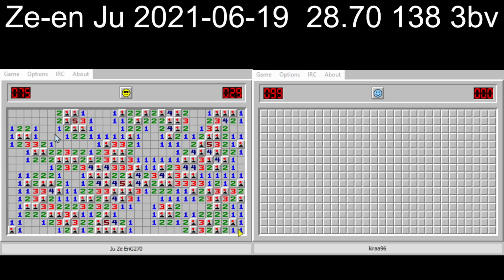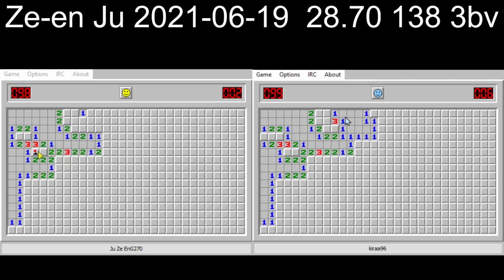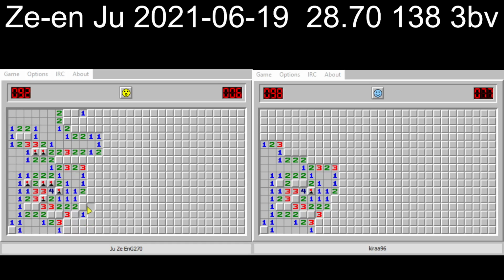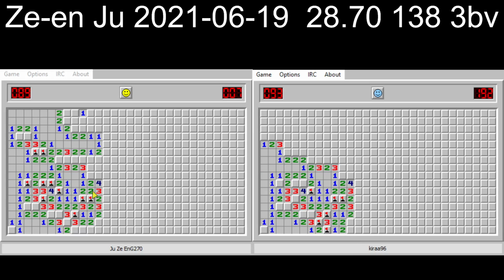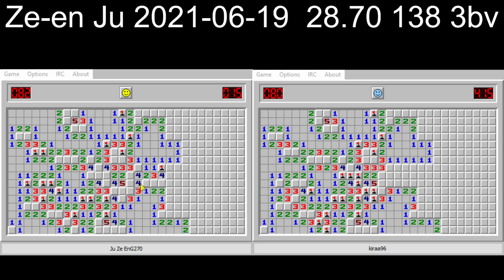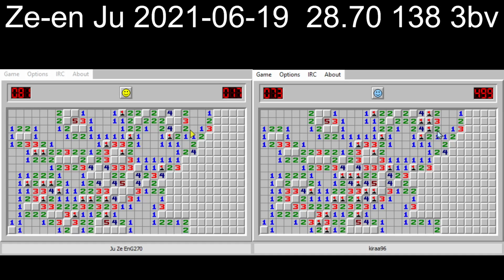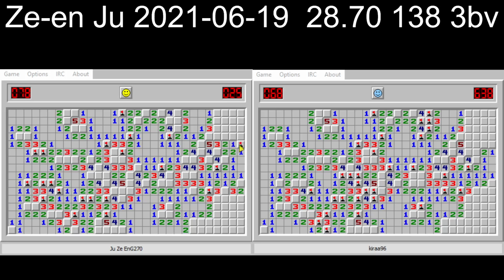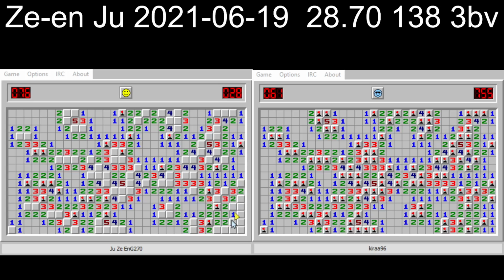The Newest Brilliant Expert World Record By JZE (Ze-en Ju)!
My twitch I AM STREAMING DAILY FROM TODAY, IT'S ON.